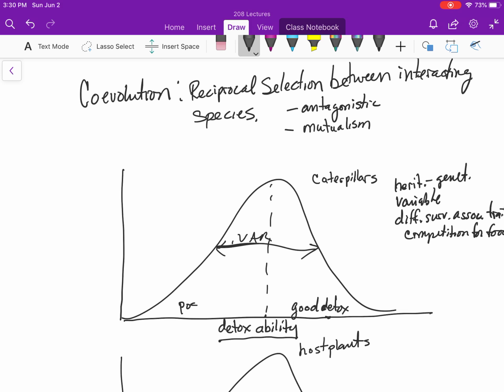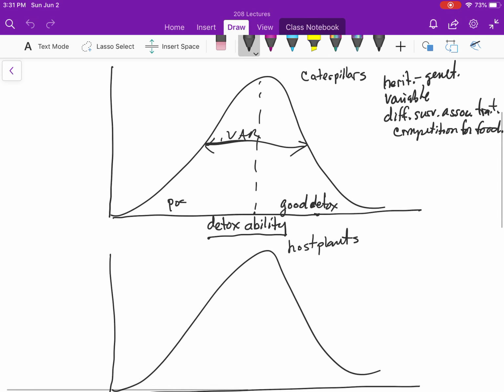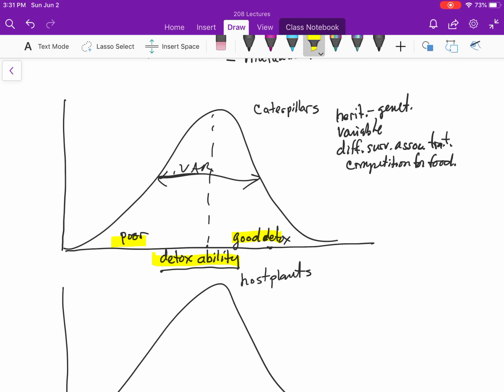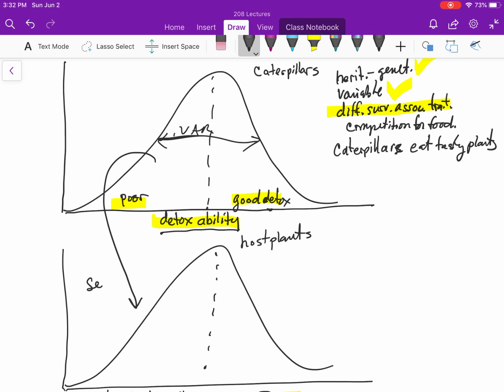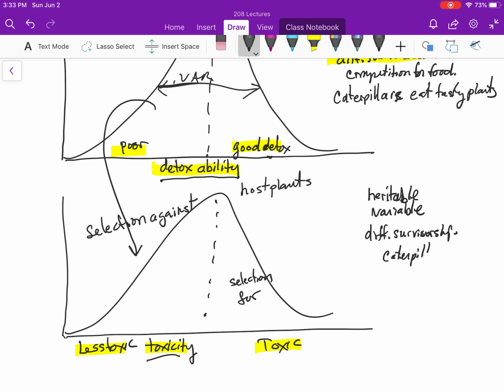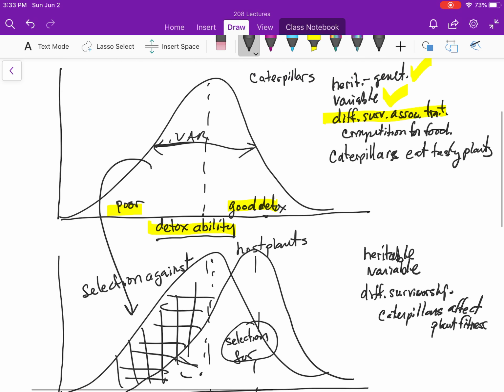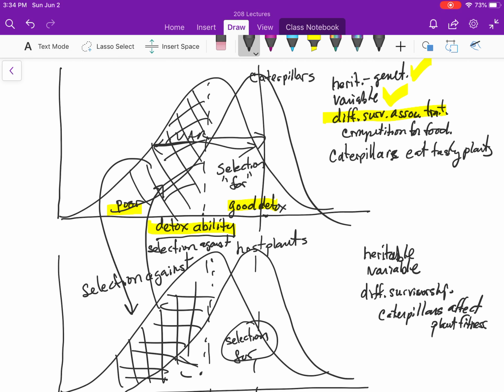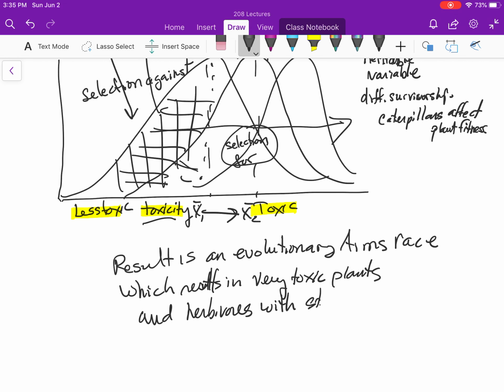Coevolution of Herbivores and Plants